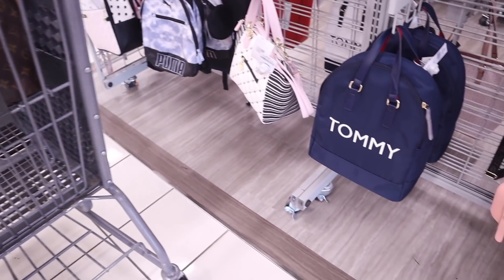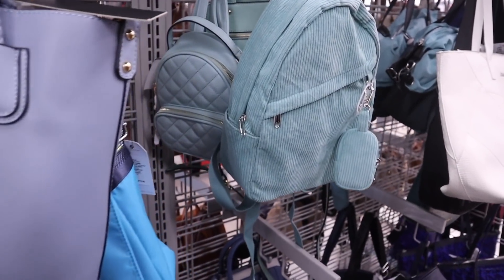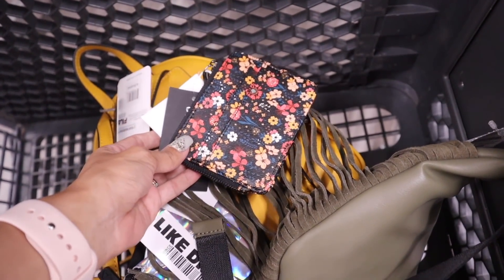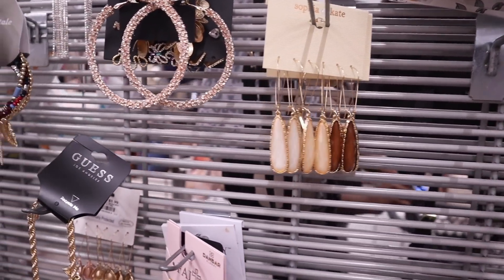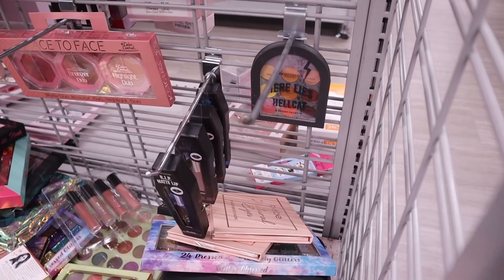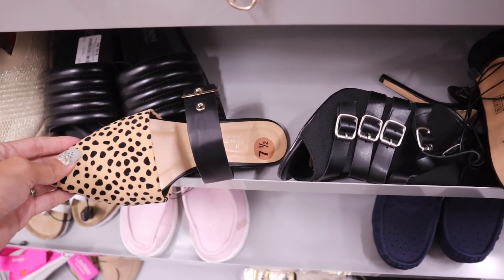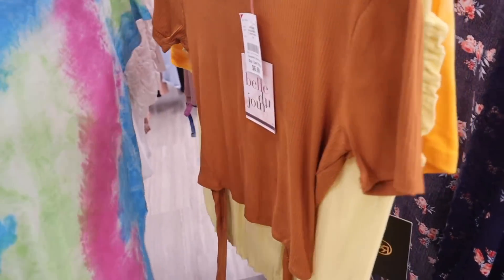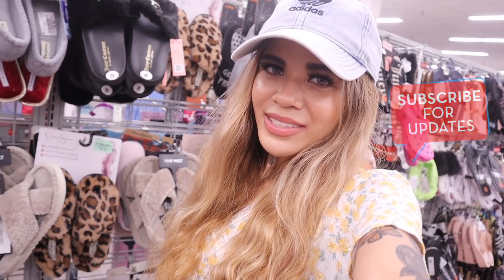BURLINGTON NO BUDGET SHOPPING SPREE!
MY FAVORITE AMAZON PRODUCTS:

Bling Apple Watch band:

Butterfly Apple Watch band:

Yoga Pants:

125 S. State Road 7, Suite 104-136

2. Comment what you are going to school for
3. Give this video a big thumbs up

2. Comment a heart on every NEW video
3. Give each video a big thumbs up
5. Share every new video on any social media platform